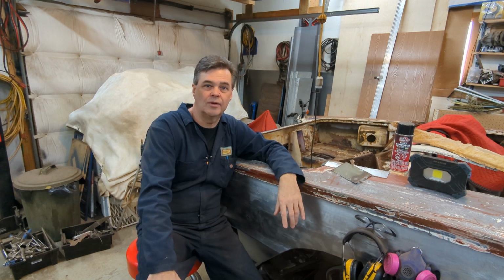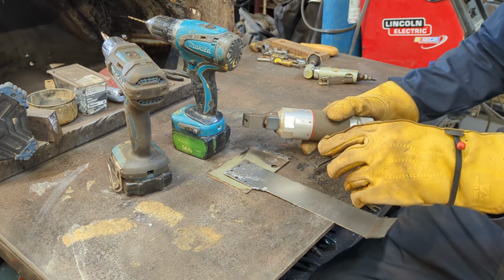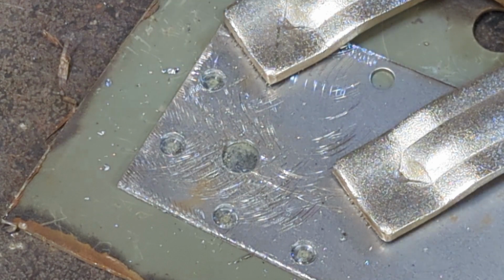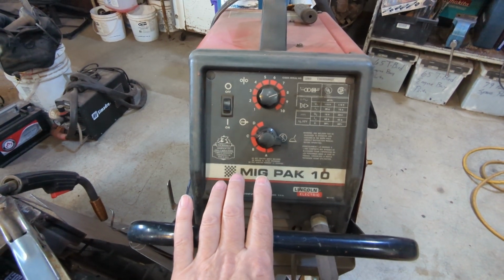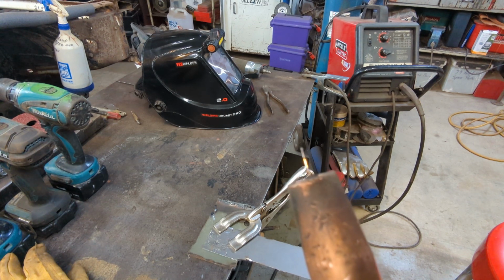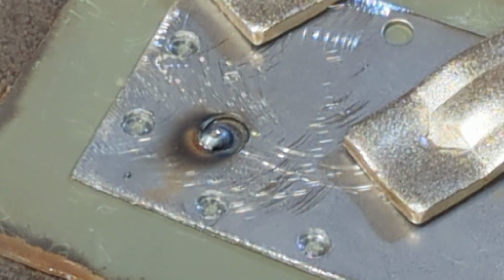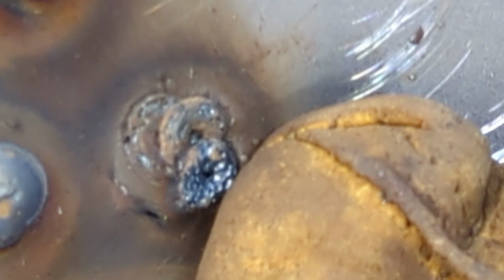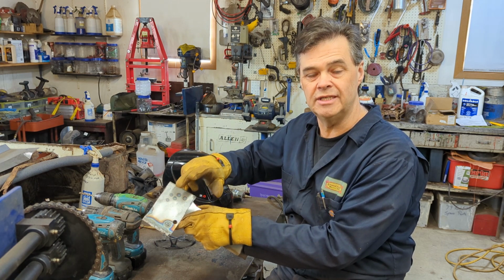How To Plug Weld Sheetmetal with Mig Welder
In this video I show how I do my plug welding on 18 gauge Sheetmetal.

Welcome to Jamieson's Repair Shop!
My current retirement project is restoring a rusted out 1965 Thunderbird convertible from the inside out.
I'm taking it apart, repairing everything that needs repairing and putting it all back together.
I'm doing body work, paint removal, rust removal, metal fabrication, welding, forming, patching, and that's just the beginning!
Down the line there will be interior and engine work as well.
Come on into the shop and take a look!